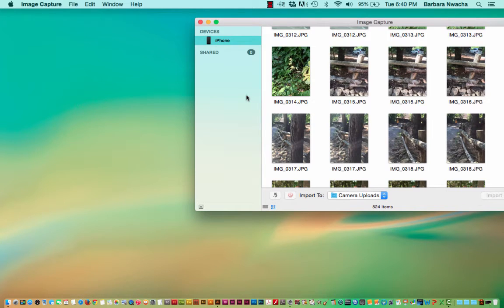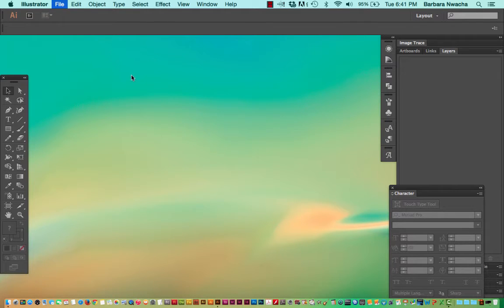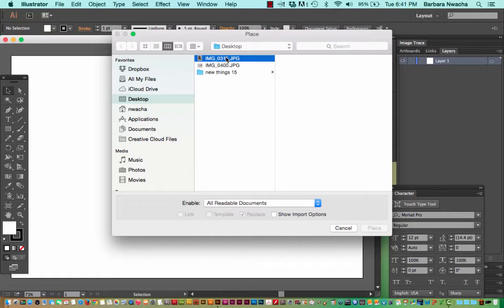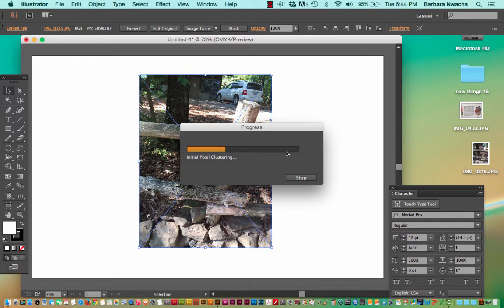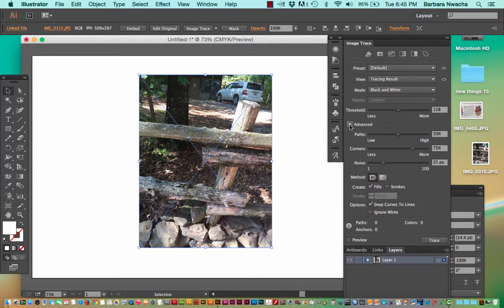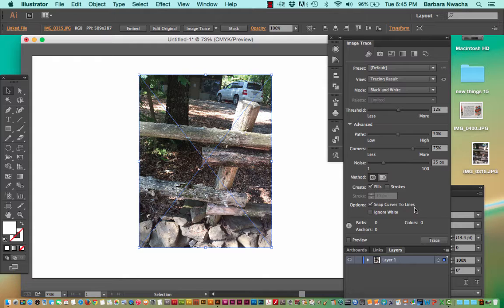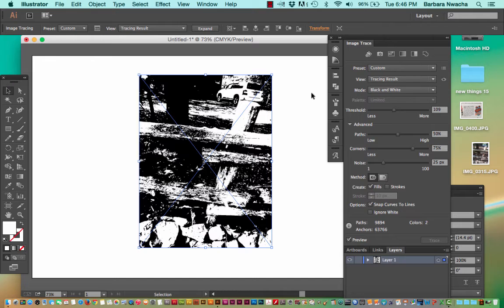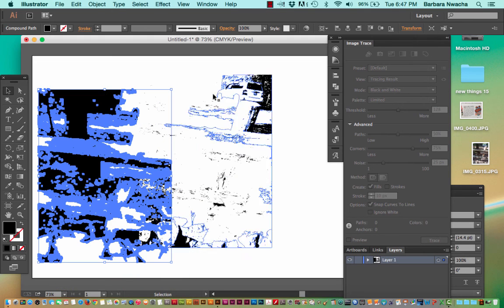Illustrator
working with Illustrator and image trace